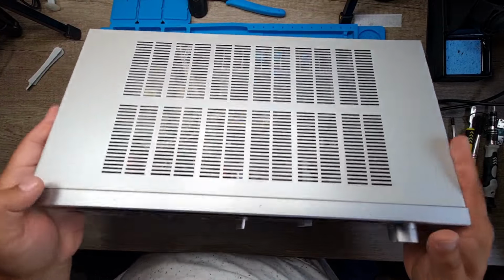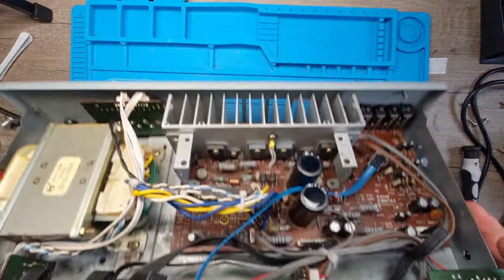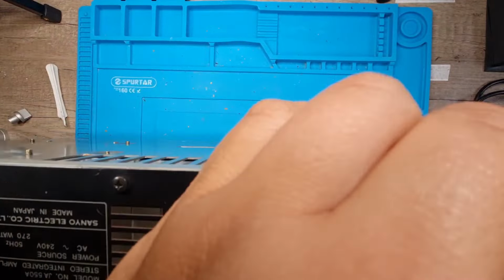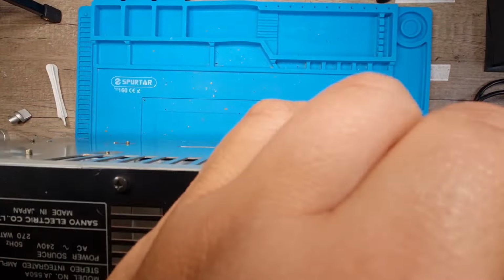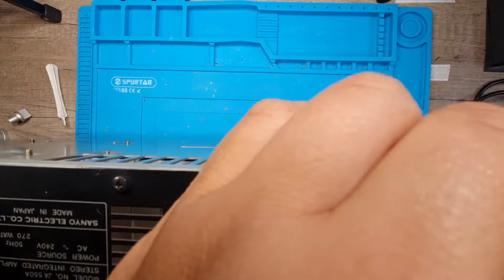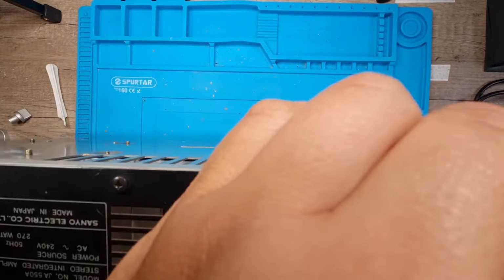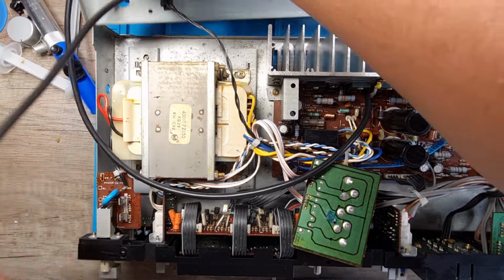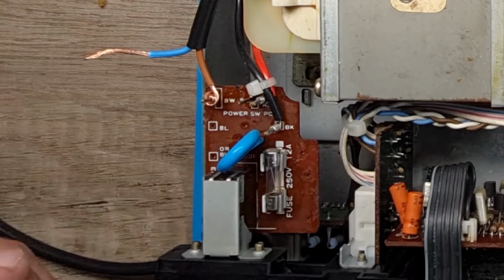Sanyo Amplifier Repair - Cap Check, Clean and New Lead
Sanyo Amplifier, ready for my sister when she gets out of hospital. checking the filter caps, cleaning and changing the lead.

Ade

I am also learning as I go along so please don't take my videos as instructional because you will likely die in a pool of your own piss after 240 volts surges through your existence.

My Equipment